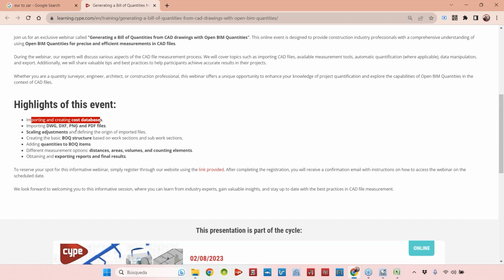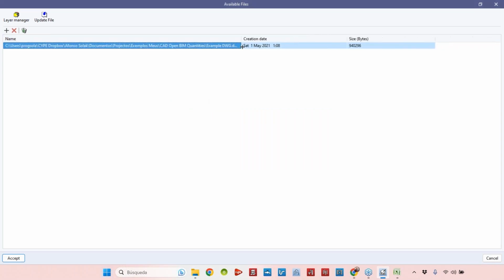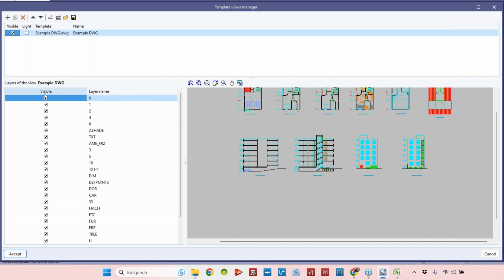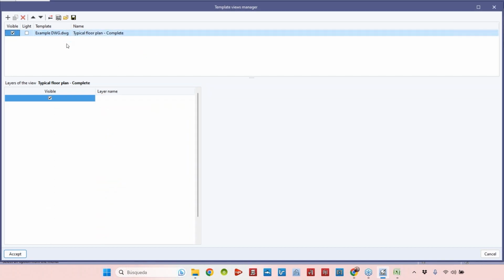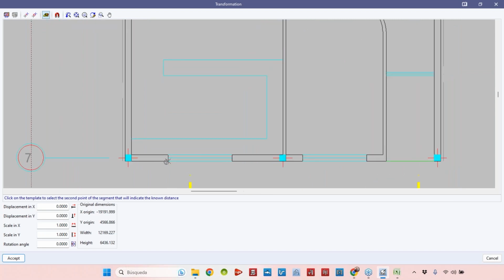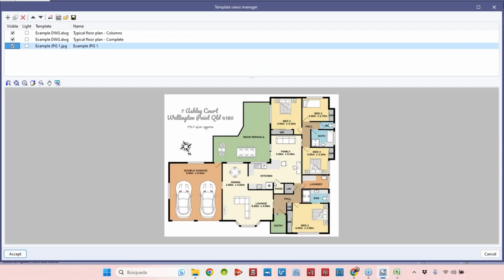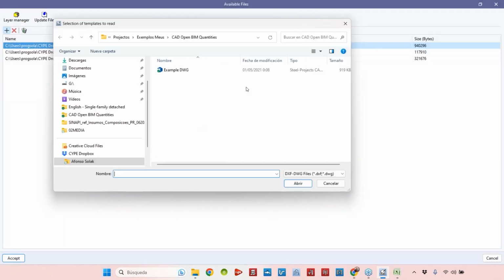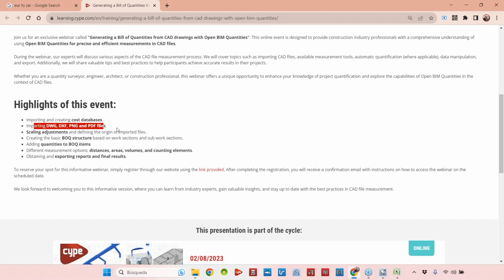Open BIM Quantities: How to import DWG, JPG or PDF files to extract the quantities of the BoQ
This content was extracted from the "Generating a Bill of Quantities from CAD drawings with Open BIM Quantities"